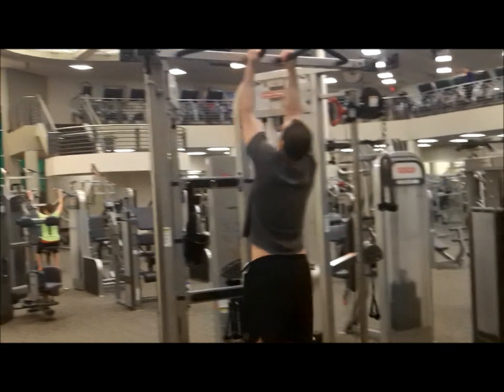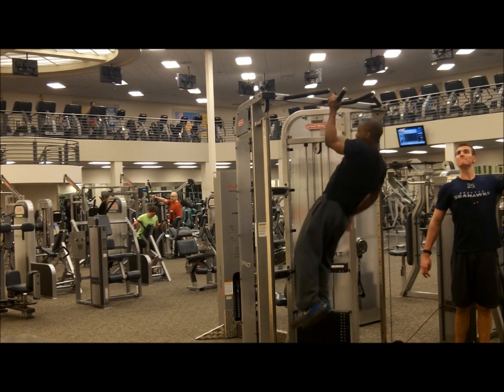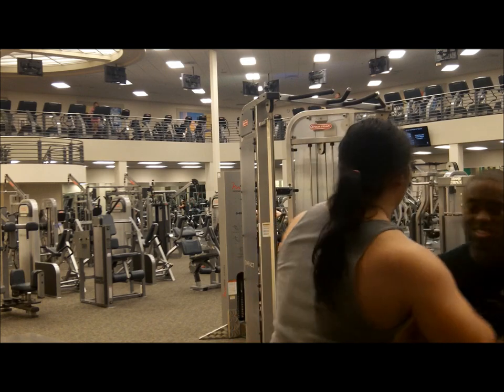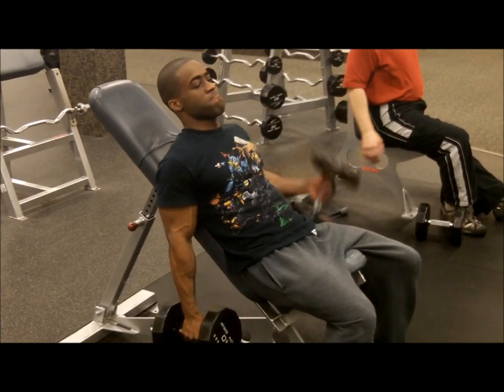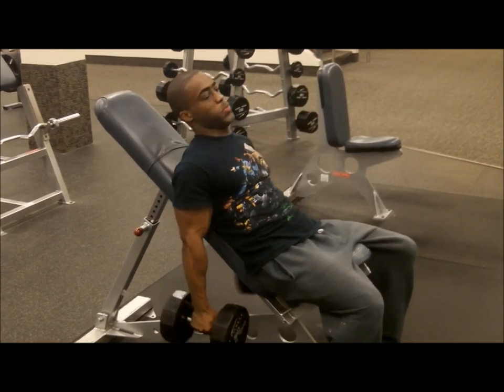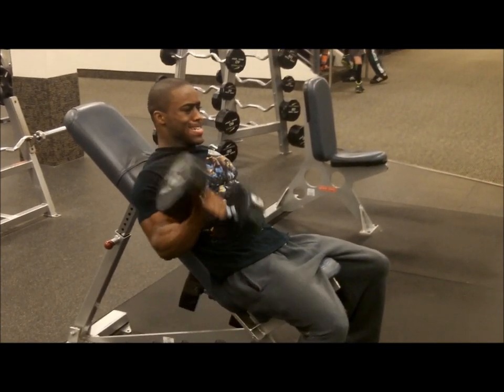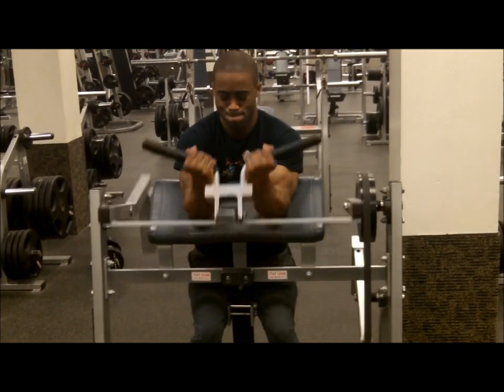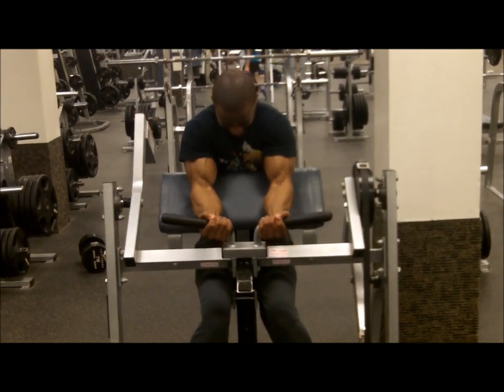Bicep work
A few new exercises added into the bicep routine.